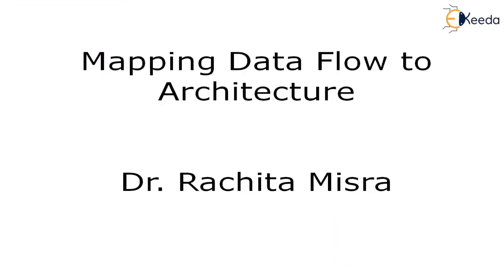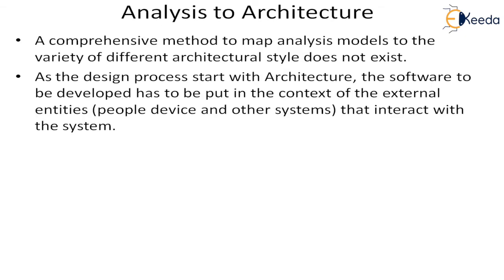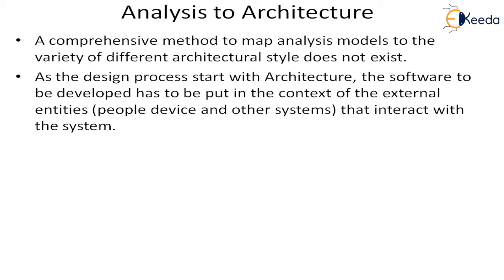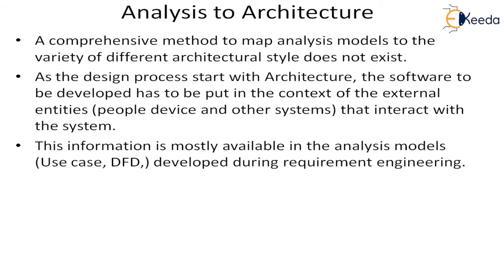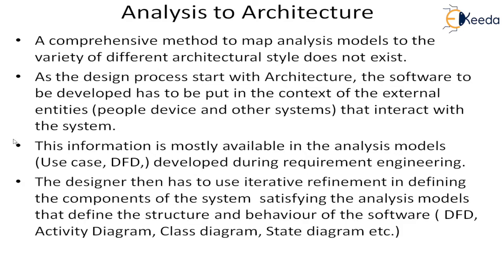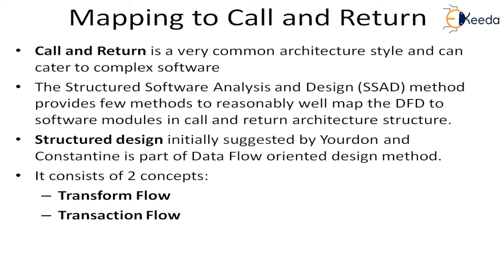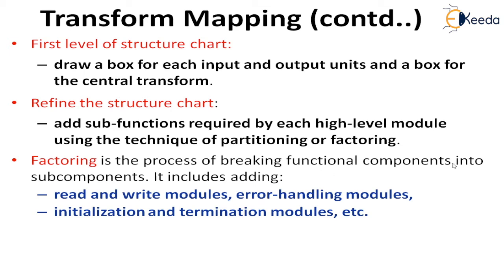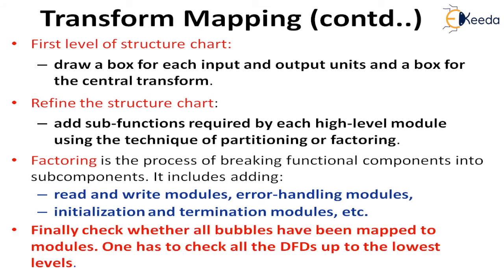Mapping Data Flow to Architecture - Software Design - Software Engineering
Video Name - Mapping Data Flow to Architecture

Chapter - Software Design

Faculty - Prof. Dr. Rachita Misra

Happy Learning!